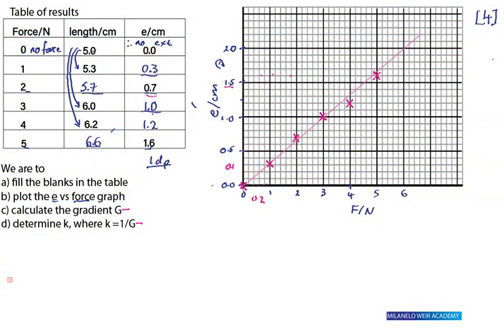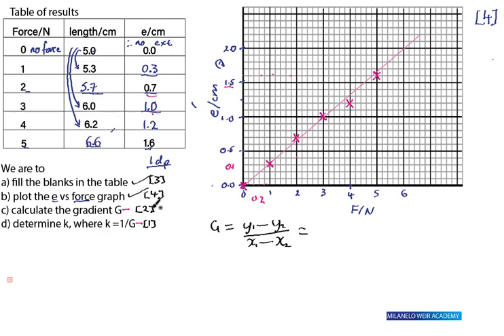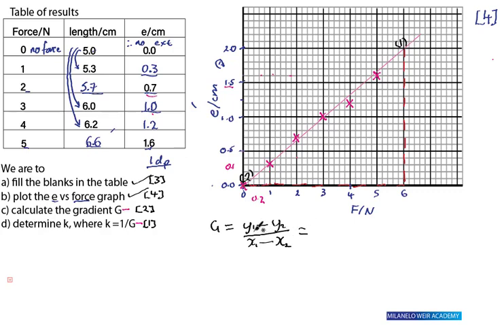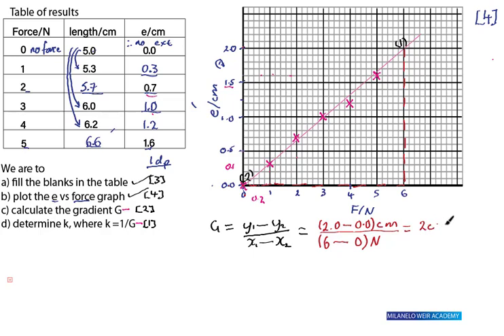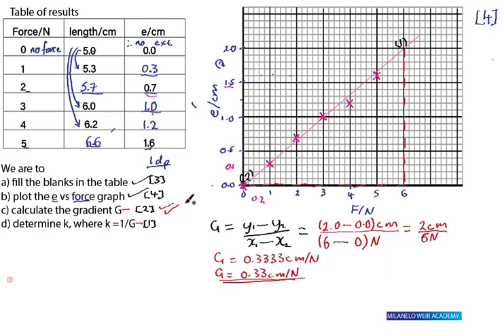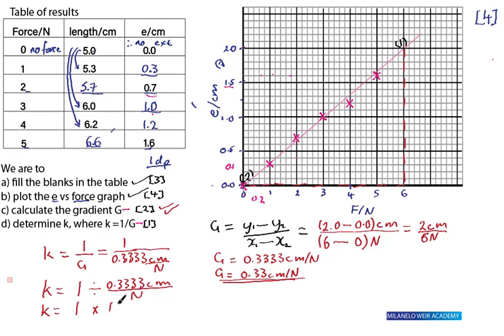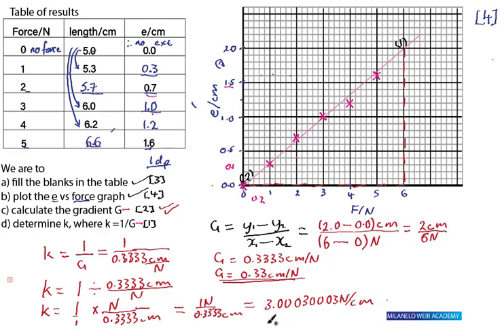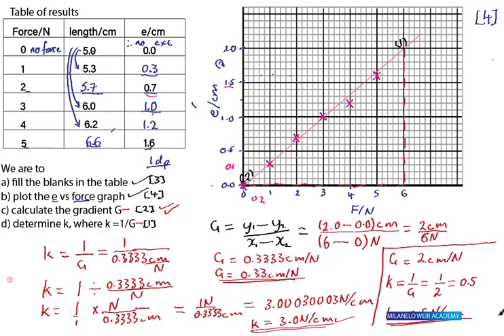Effect of force on size gradient